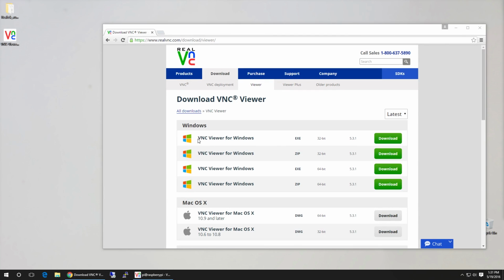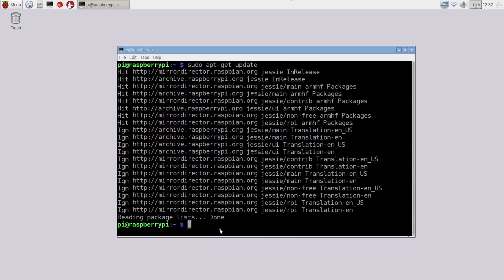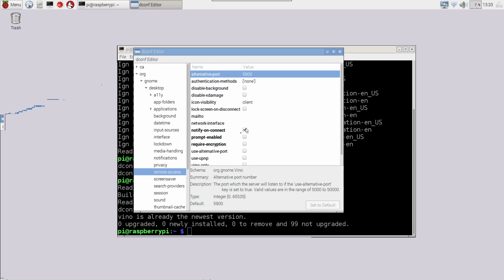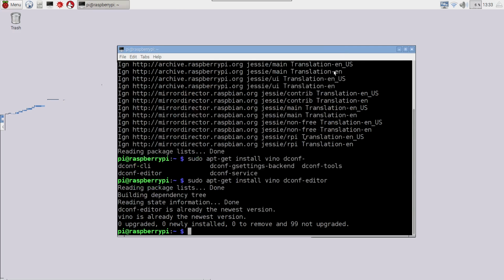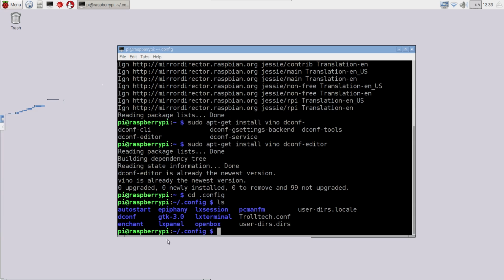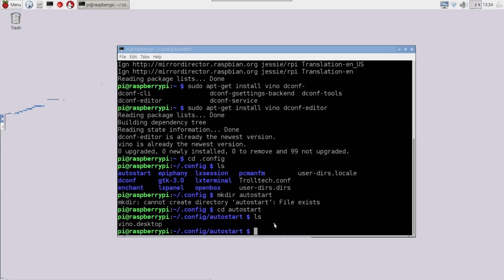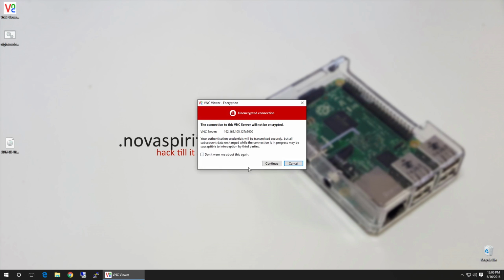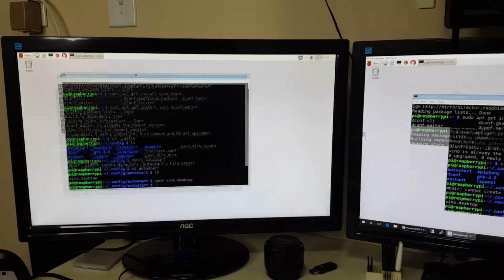Remote Control Raspberry Pi VNC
This is a quick tutorial on controlling your raspberry pi console like as if you were sitting in front of it. Thanks for the view!

○○○ INSTRUCTIONS ○○○

sudo apt-get install vino dconf-editor

mkdir /home/pi/.config/autostart/

nano /home/pi/.config/autostart/vino.desktop

○○ vino.desktop ○○

[Desktop Entry]
Encoding=UTF-8
Type=Application
Name=Vino
Exec=/usr/lib/vino/vino-server
StartupNotify=false
Terminal=false
Hidden=false

○○○ LINKS ○○○